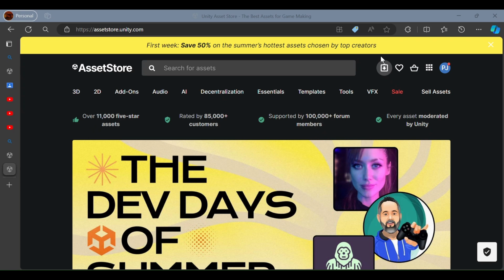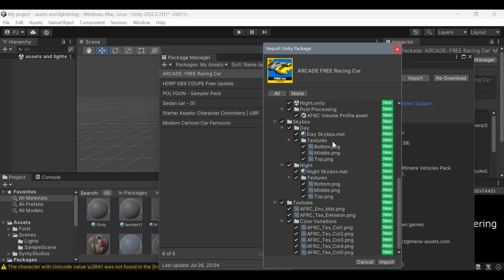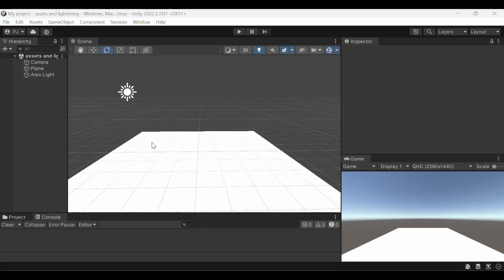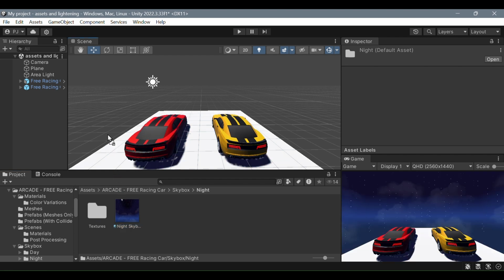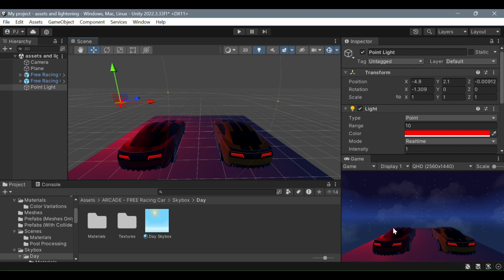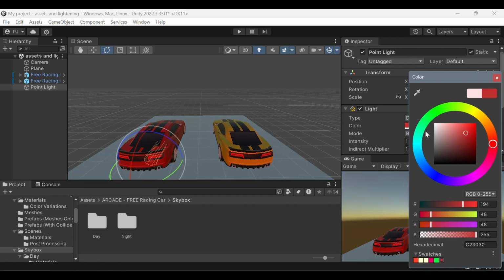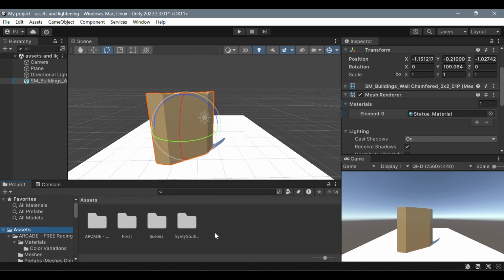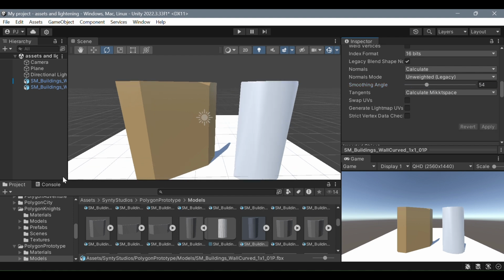Lightening and Shading in UNITY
In this video, we will extract any object from any free asset store and apply shading and lighting.